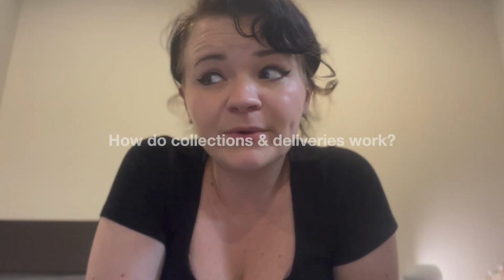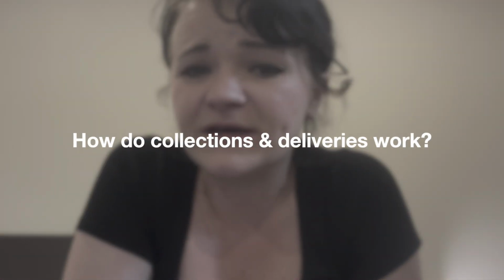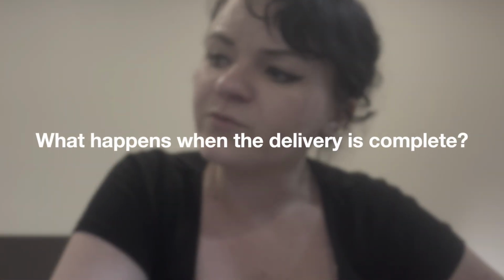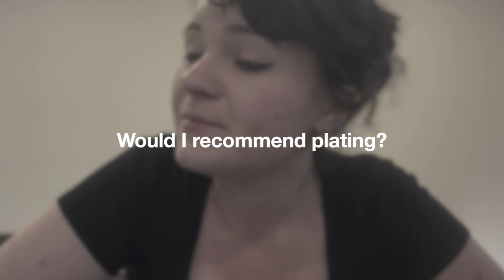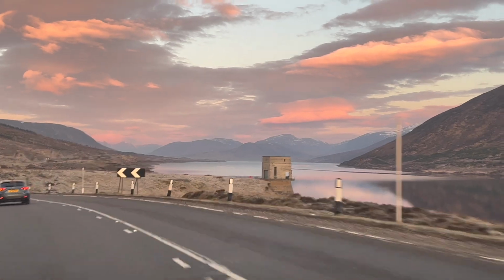How to become a Trade Plate Driver? | Q&A Video